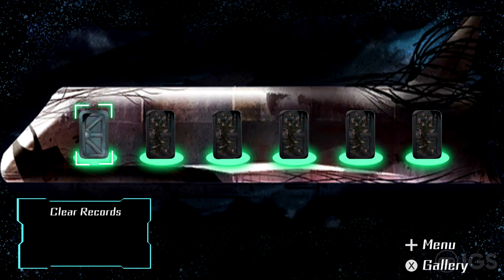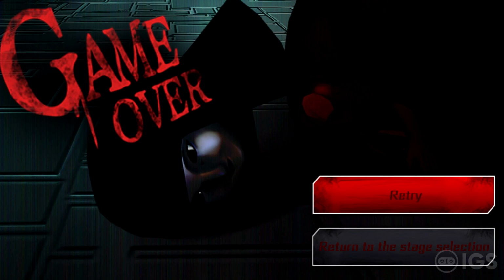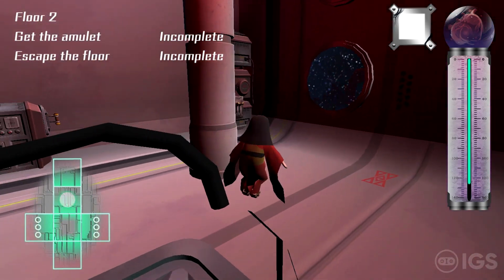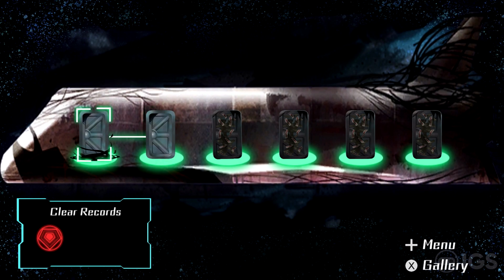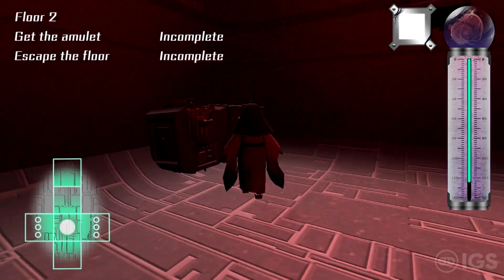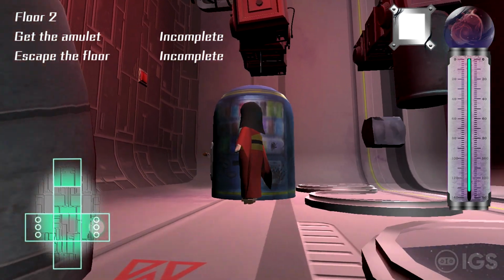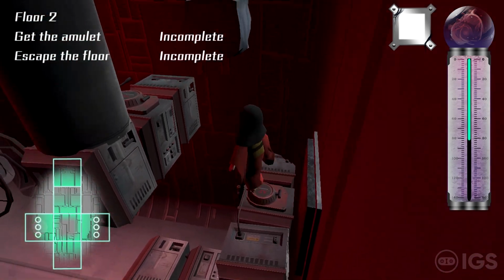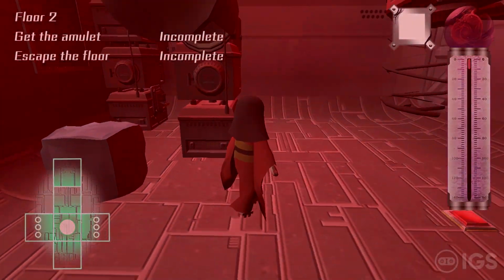Spaceship Curse | Nintendo Switch Gameplay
Hey guys! Like what you see? Make sure to check it out on the Nintendo Switch eShop! :D